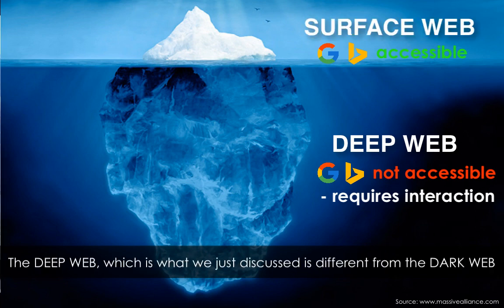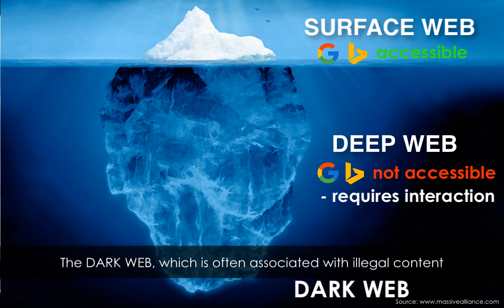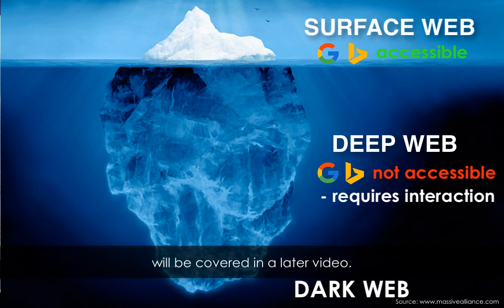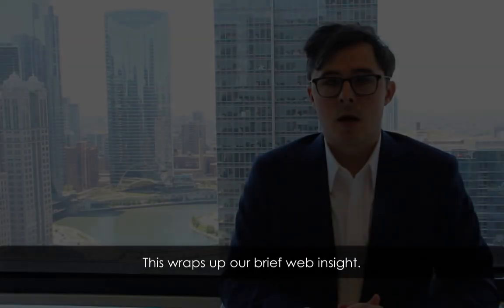Page Vault Web Insights: The Basics of the Deep Web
The deep web, or unindexed webpages, comprises about 96% of all webpages on the internet. Learn more by watching this Web Insight.